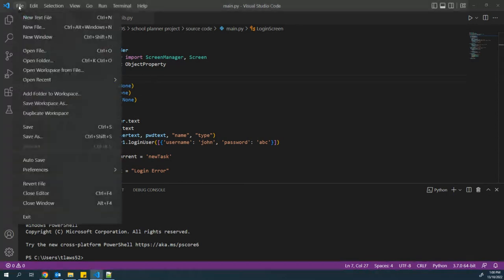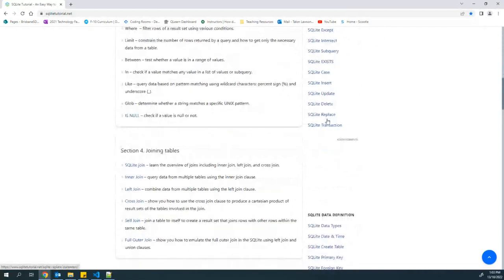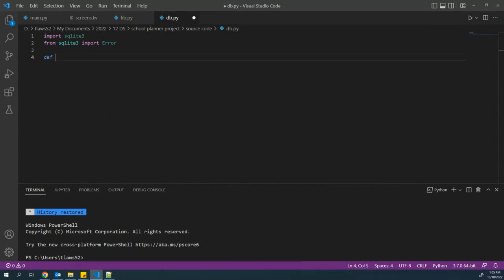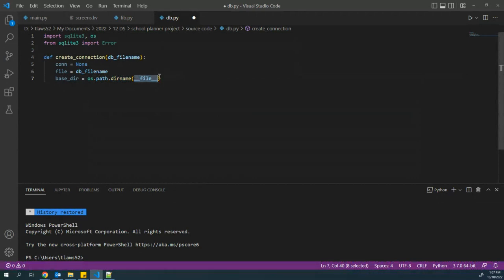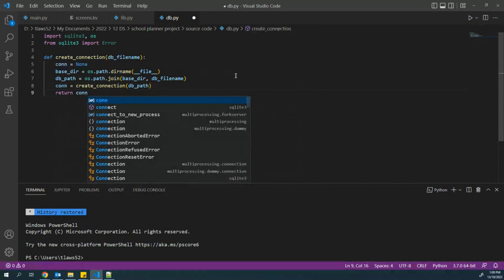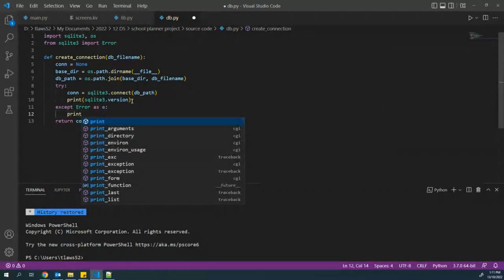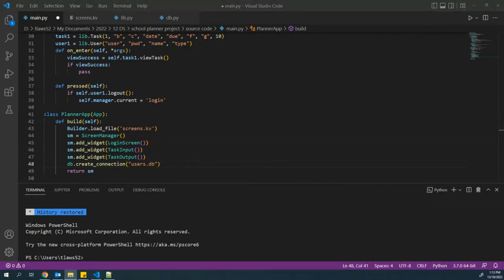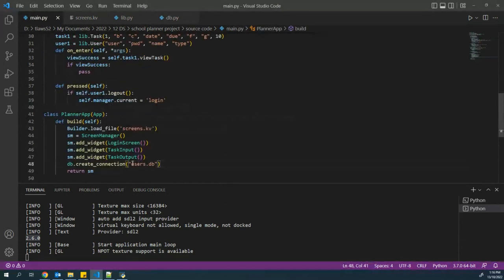8 - Connecting a database to Python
The eighth video in a series looking at using Python to develop Digital Solutions prototypes. This video focuses on connecting the Python prototype to a SQLite database.